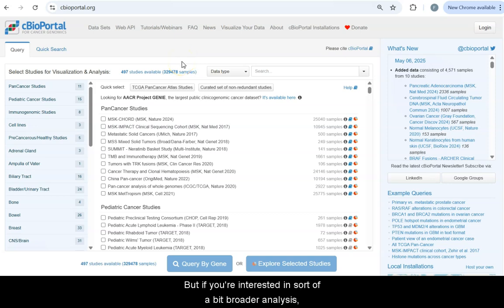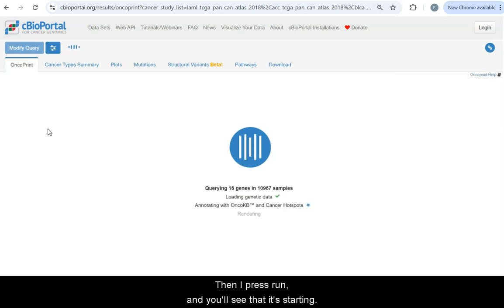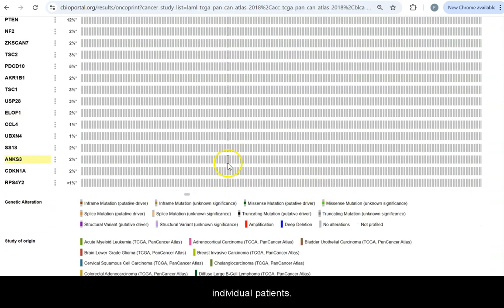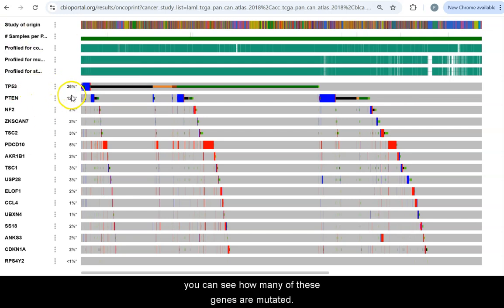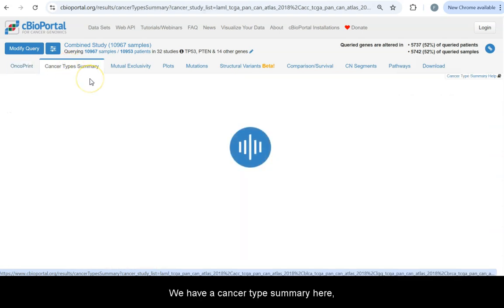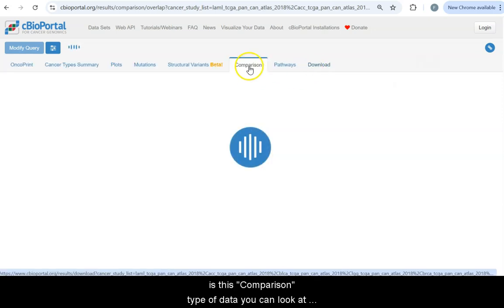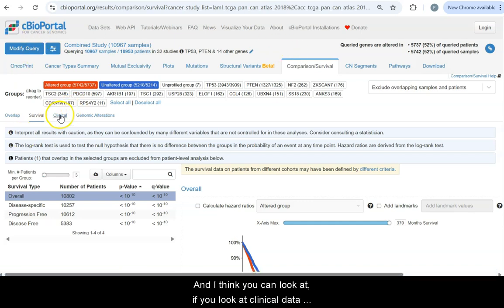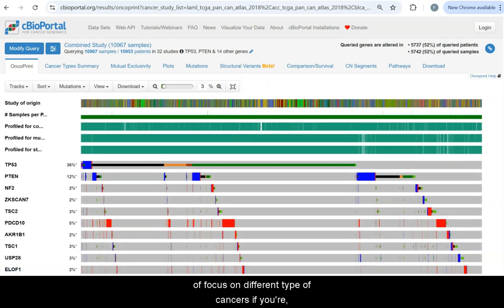Analyzing CRISPR screens, part 8 - cBioPortal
In this video, I go through how you can use for analyzing CRISPR screen data.